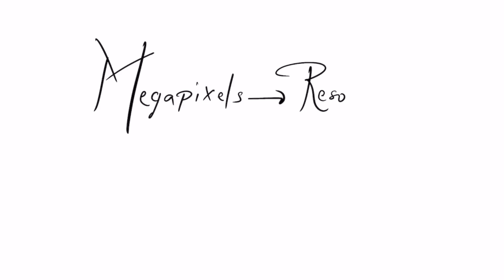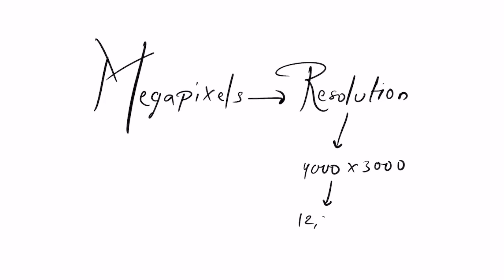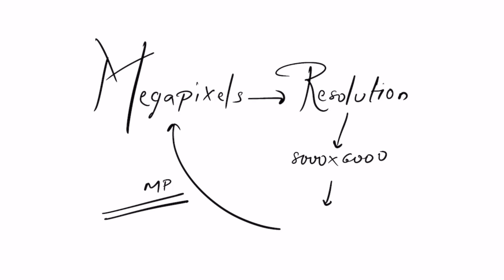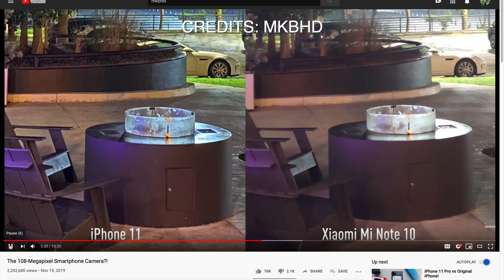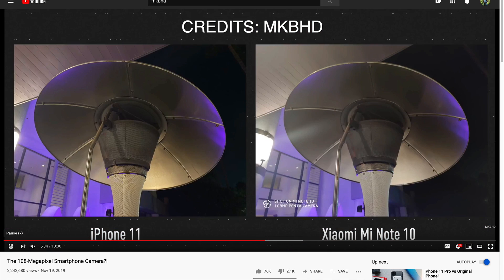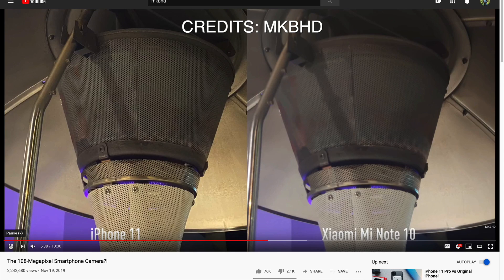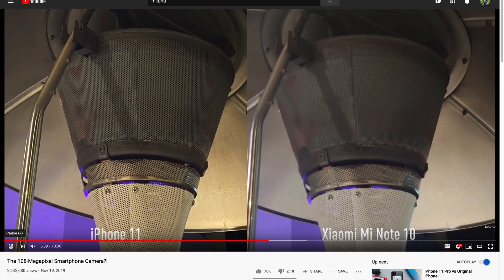Does MEGAPIXELS really matter in Smartphones?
If you think more Megapixels means better image quality, you've to think again. In this video, I try to clear some misunderstandings about Megapixels and Smartphone cameras.